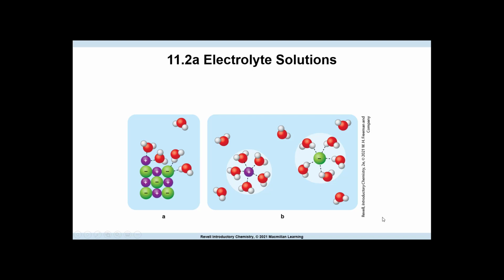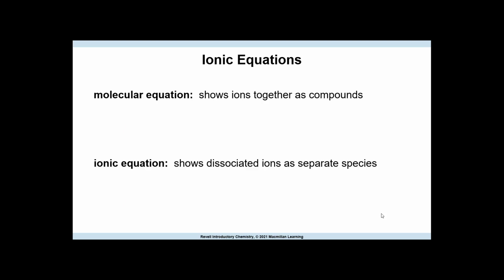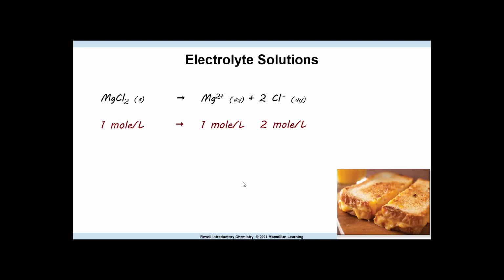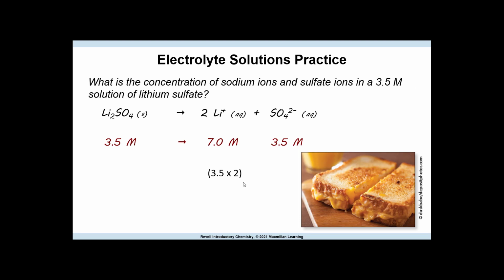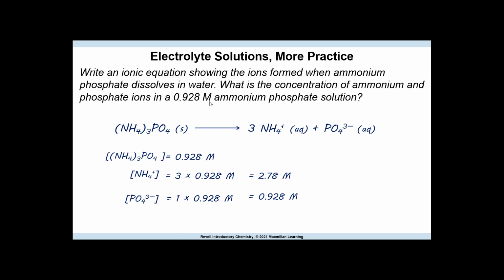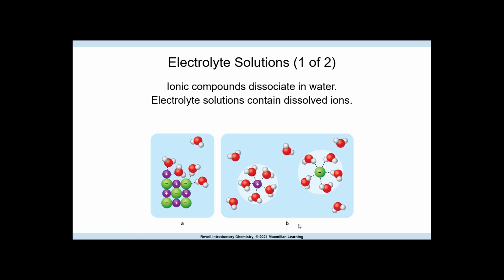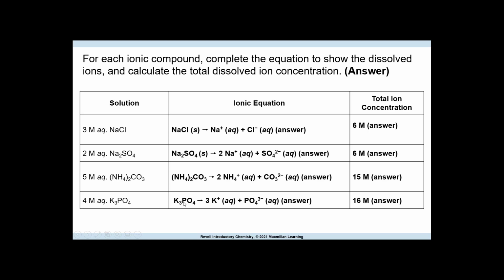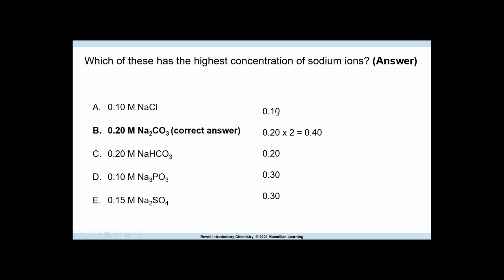11 2a Electrolyte Solutions